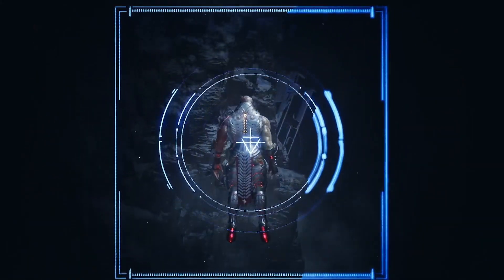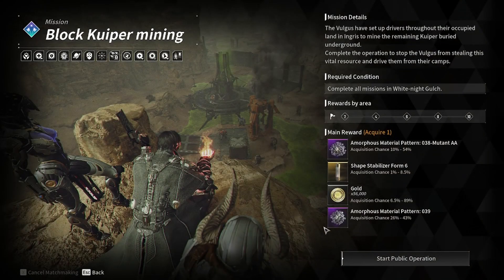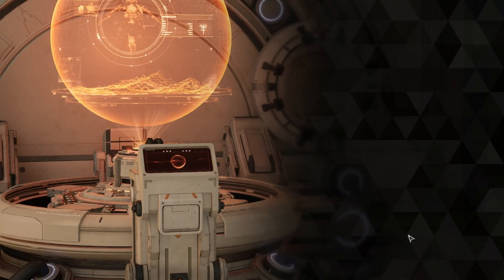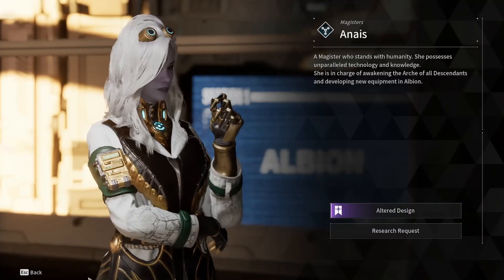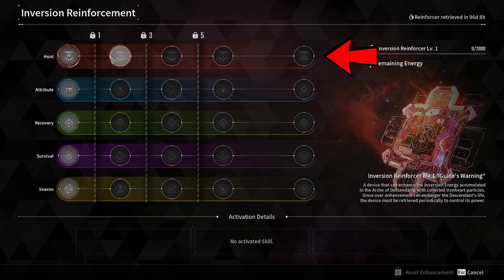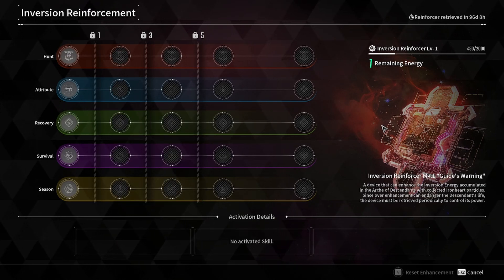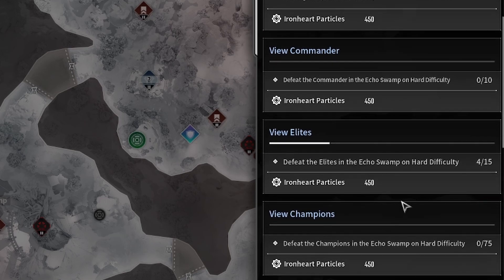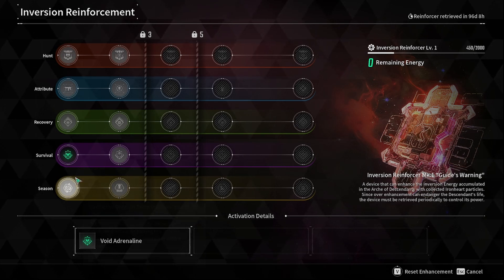The First Descendant: How to Unlock Inversion Reinforcement, and What Is Inversion Reinforcement?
The First Descendant's season 1 update brings us a new mechanic called Inversion Reinforcement. This video shows how to unlock inversion reinforcement, and overviews what is inversion reinforcement and how it works; including how to increase your inversion reinforcement level, restrictions on inversion reinforcement upgrades, how to unlock inversion reinforcement upgrades, and more.

If you're new to the game, check out my Ultimate Beginner's guide so you can get a strong start: